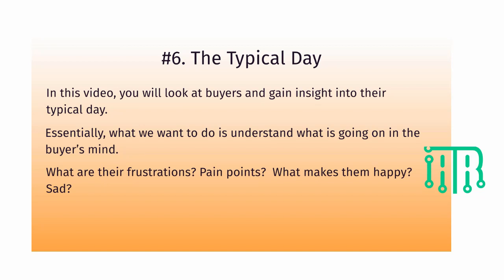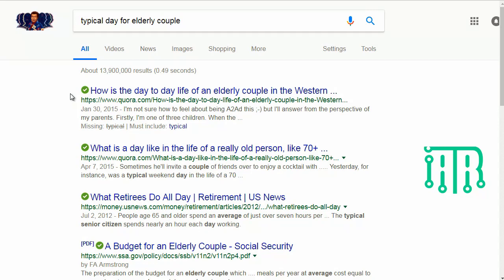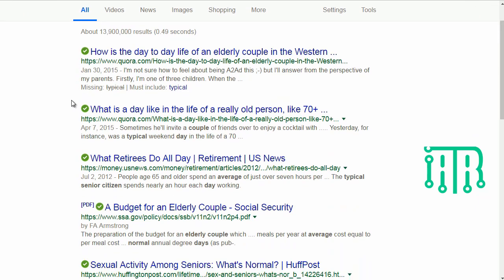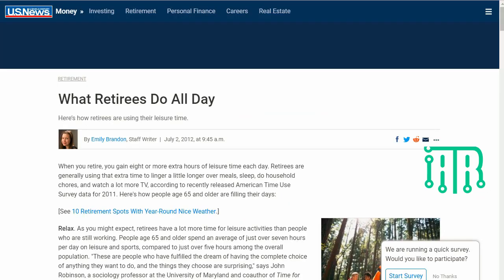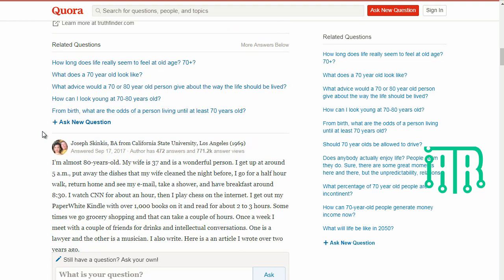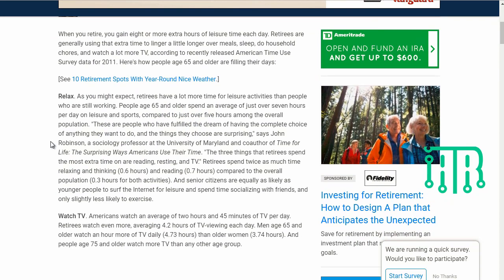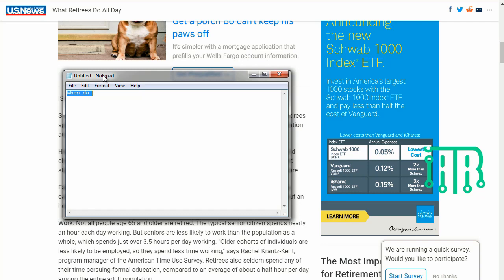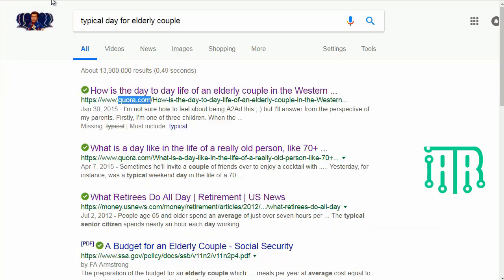Proven Funnel Formula - Typical Day (Part 6)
Dive into the "Proven Funnel Formula" with Part 6 of our enlightening series! Today, you're in for a treat as we unpack the 'Typical Day' of your ideal customers.

🚀 Discover how to effortlessly tap into the daily lives of your audience:
- Find out what makes them tick from dawn till dusk
- Identify their joys, pains, and everything in between
- Ready-to-launch strategies for connecting with diverse demographics

Say goodbye to complexity with our powerful automation tools! With AltReach AI, revolutionize your strategy through:
✨ Pre-built system that's customizable to your needs
✨ Automation that feels personal and authentic
✨ Email sequencing that nurtures and converts

Join our FREE community for more insights on crafting winning sales funnels, and grab our marketing-in-a-box system for FREE when you sign up for AltReach AI. Let's make your email marketing campaigns shine with the right touch of personalization and precision. Ready to skyrocket efficiency and connect with your audience like never before? Let's do this!

With this video, you'll gain a clear vision of how to engage your customers at the right time with the right message. Understand their struggles and aspirations, and learn how to align your solutions with their daily narrative. It's all about making each interaction count!

Transform your email marketing strategy today. Let's elevate your business to new heights together! 💪🚀

CHAPTERS:
0:01 - Typical Day